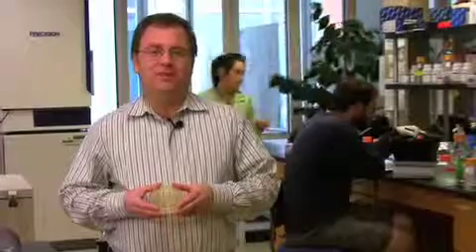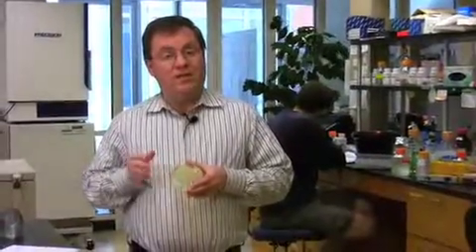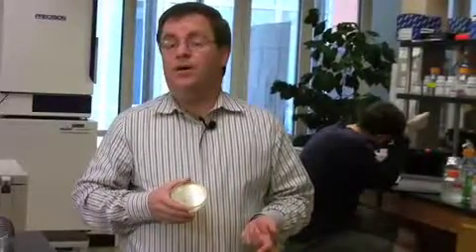Teaching Bacteria to Do New Tricks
Justin Gallivan, associate professor of biomolecular chemistry at Emory University, discusses his work to reprogram bacteria to carry out new tasks, such as tracking and cleaning up environmental pollutants.